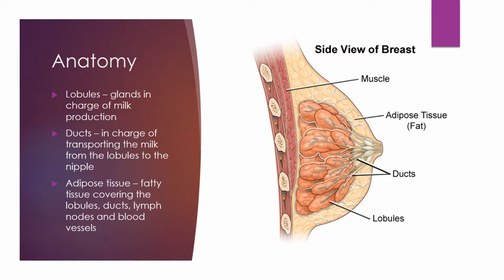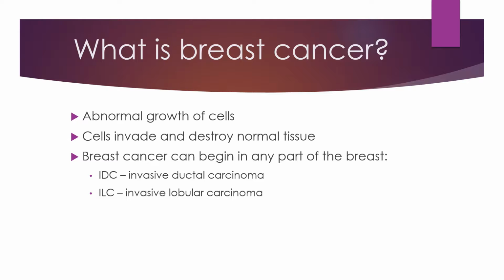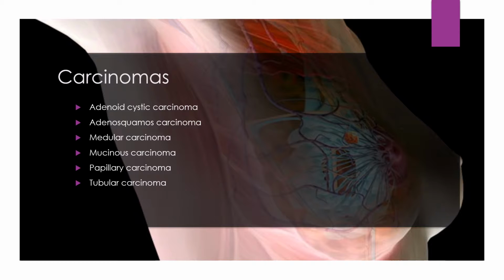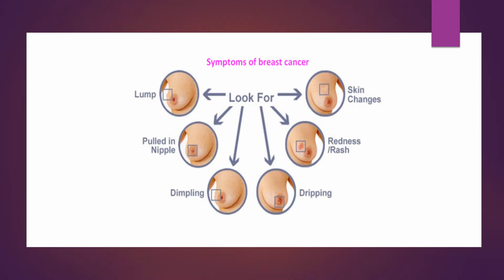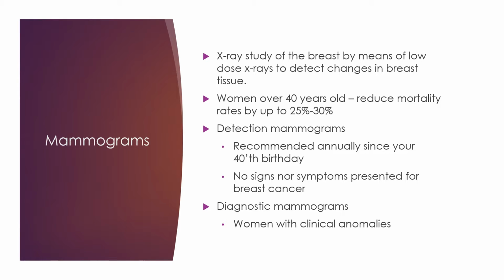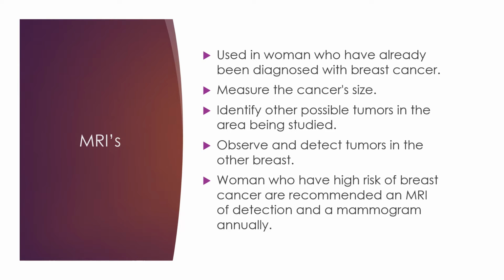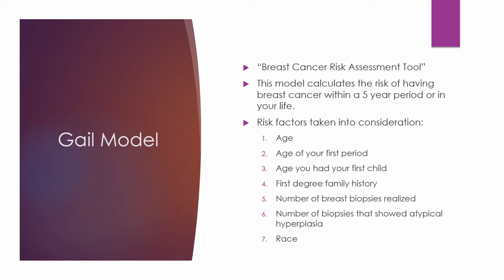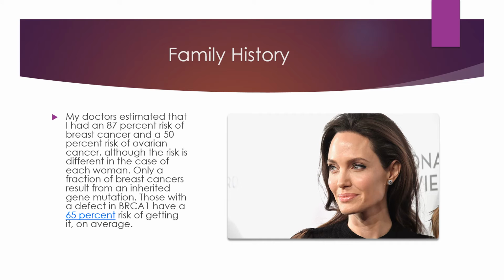Breast Cancer INGL 3236 - Pedro F. Pérez (066H)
Final Project - Youtube PPT presentation
University of Puerto Rico, Mayaguez